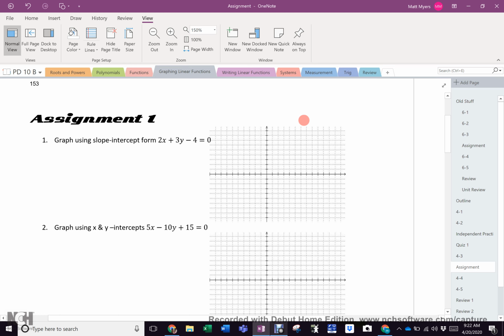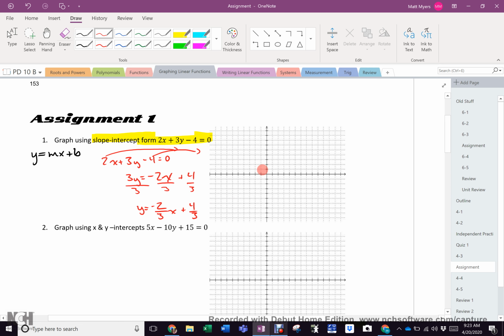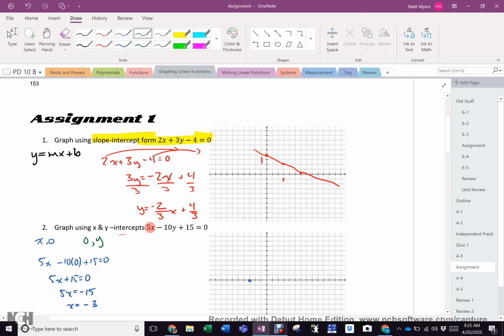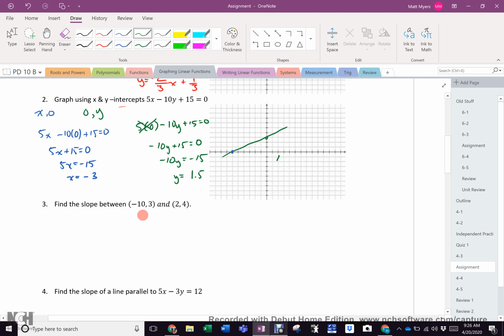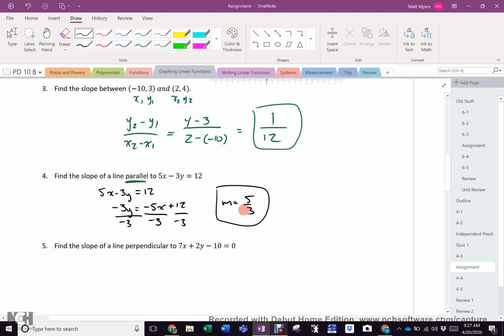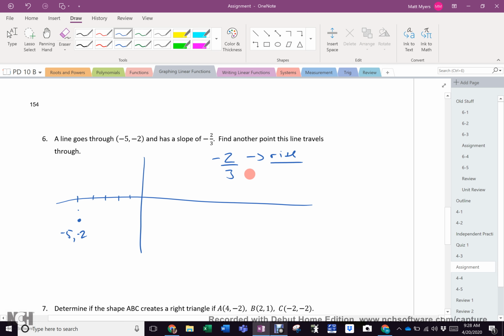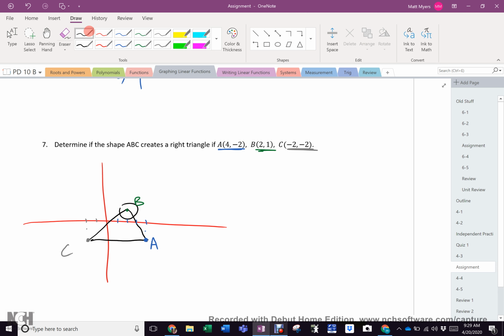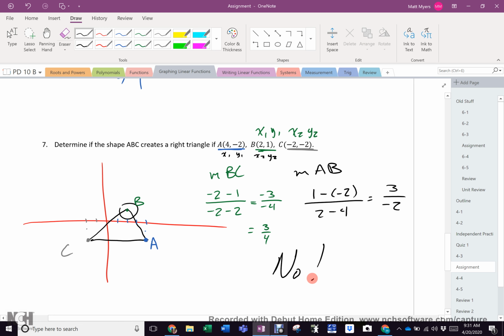April 20 Grade 10 Assignment Key